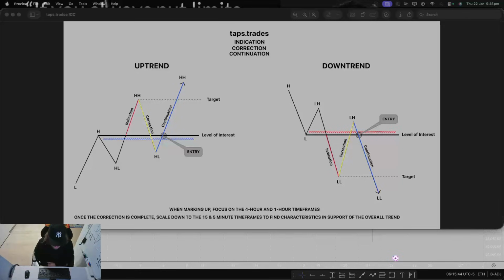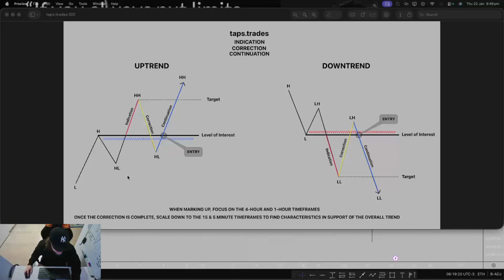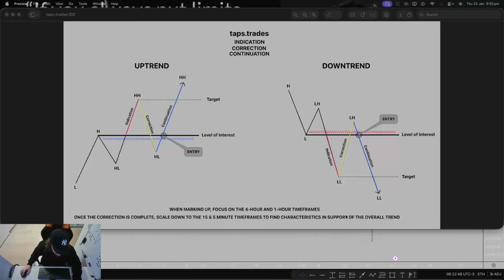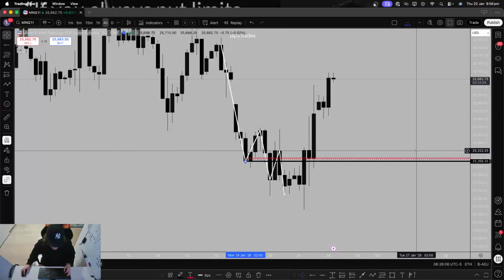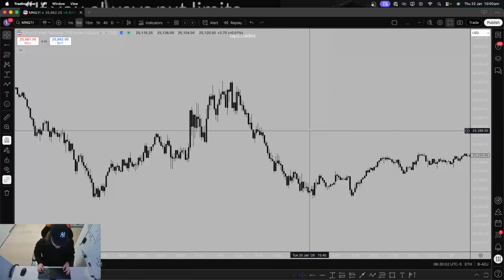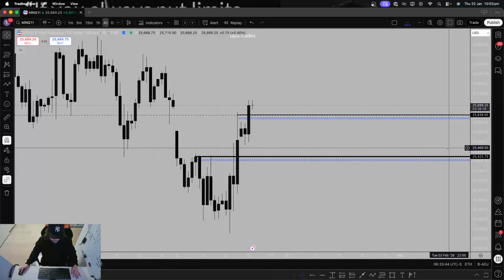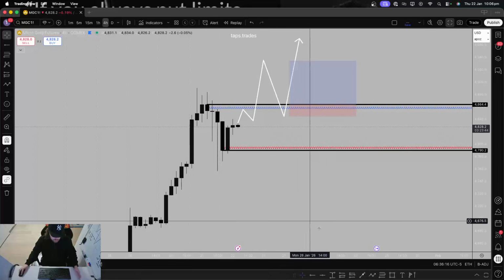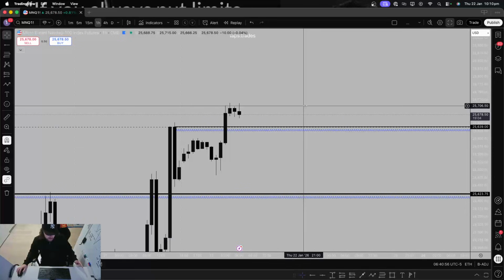ICC GOLD & NASDAQ Analysis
RISK DISCLOSURE: There is a very high degree of risk involved in trading. Past results are not indicative of future returns. Your use of this information is entirely at your own risk, and it is your sole responsibility to evaluate the accuracy, completeness, and usefulness of this information. You must assess the risk of any trade with your broker and make your own independent decisions regarding any securities mentioned herein.